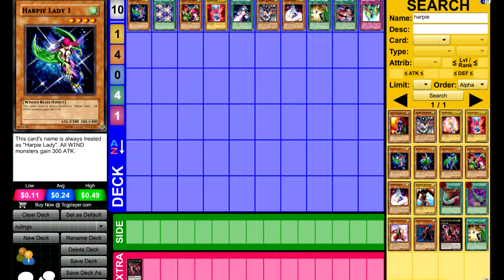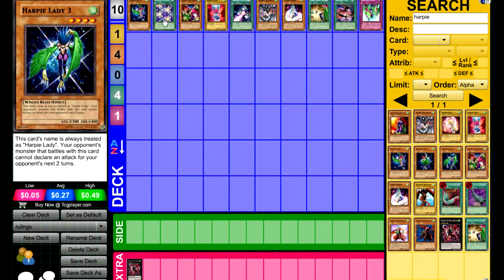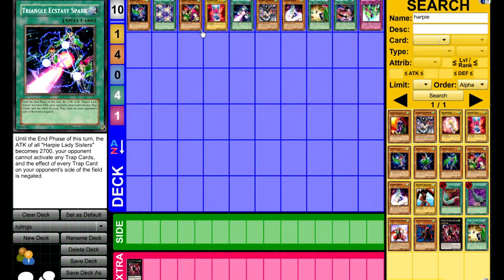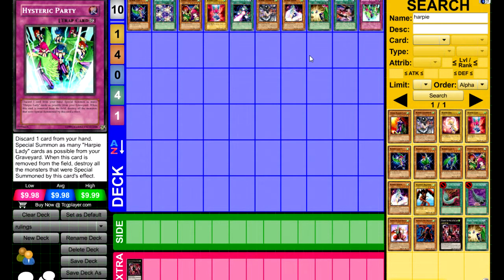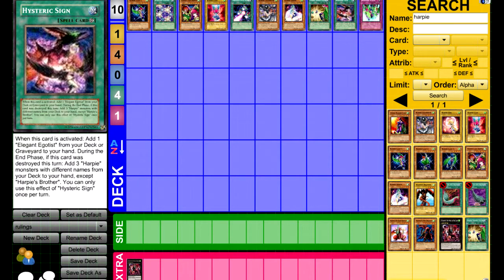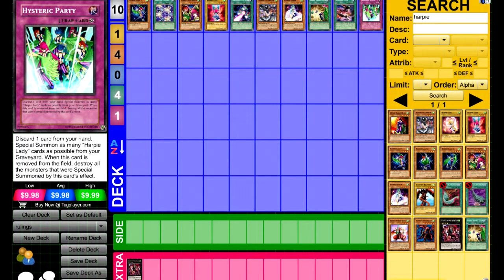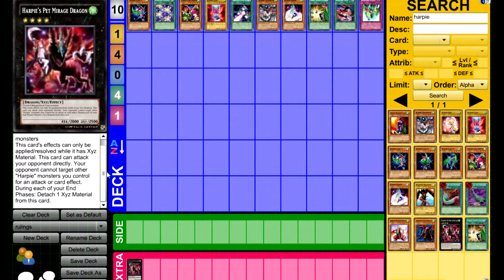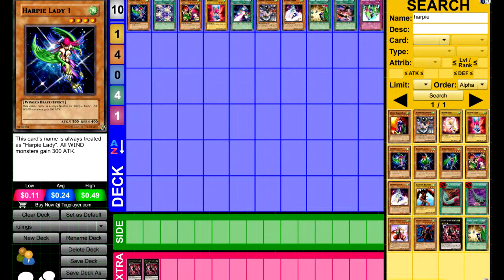Deck Rulings - Harpie Ladies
inbox me if you are interested in networking/GFX
the come up
app brats (GC) ref code BX683J
freeapplife ref code 7cebcd
GT=DrLou3
oovoo=drloufresh
formspring= belardifresh
Wii= 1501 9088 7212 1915